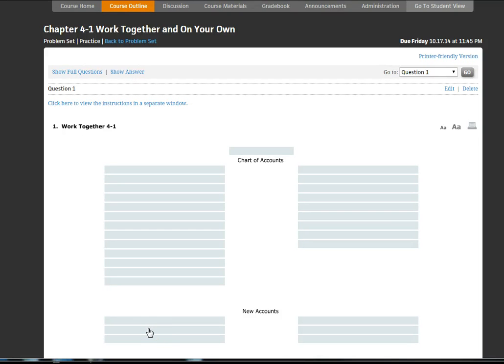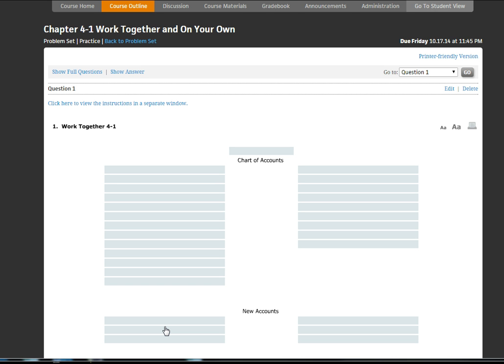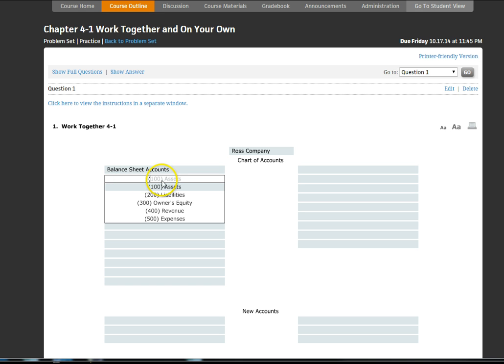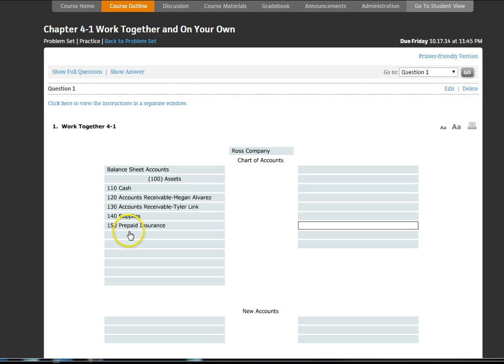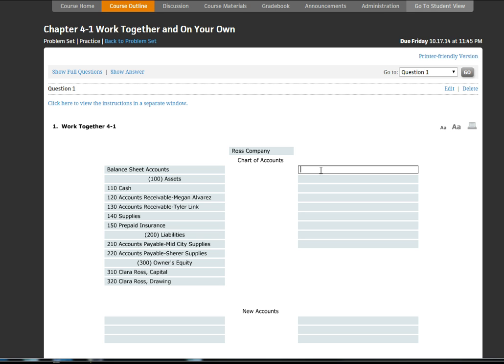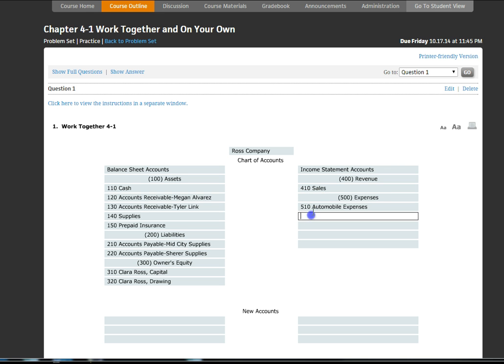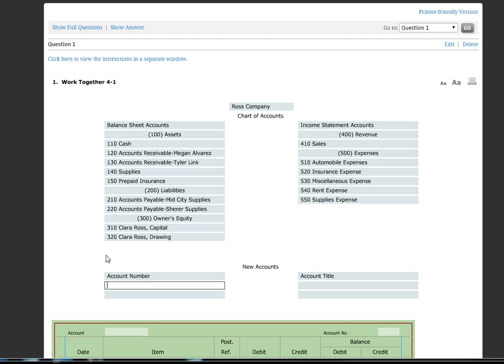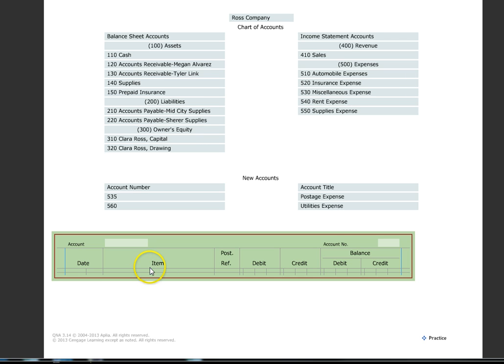Work Together 4 -1